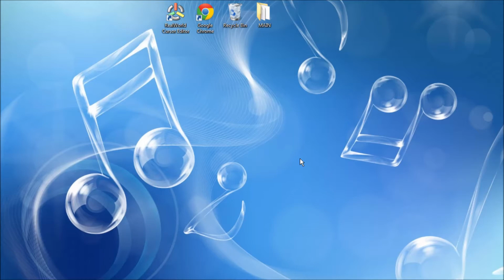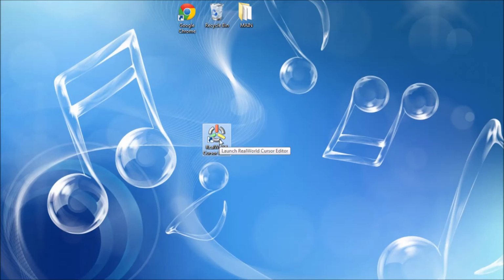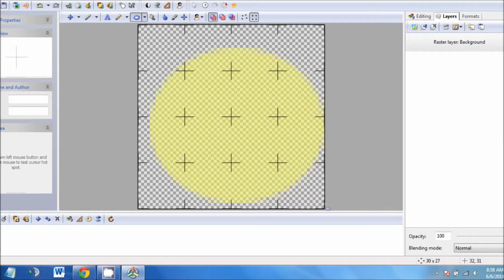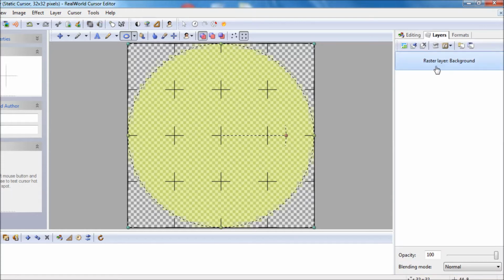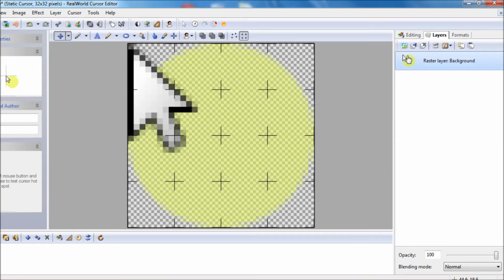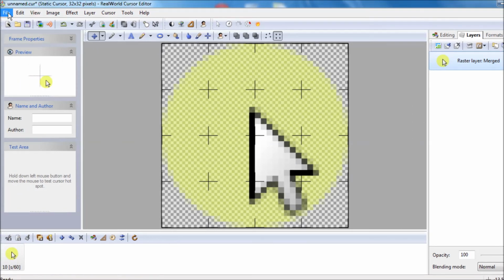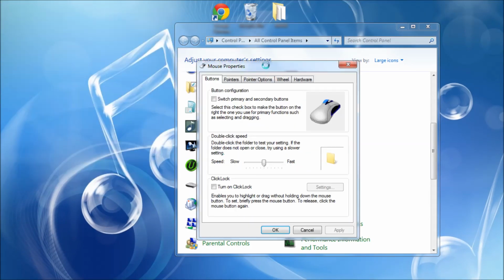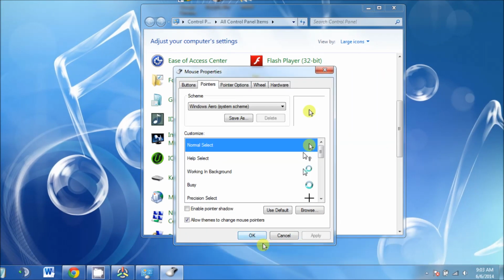How To Make A Cursor Like Camstudo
This video will show you how to make a cursor like camstudio.